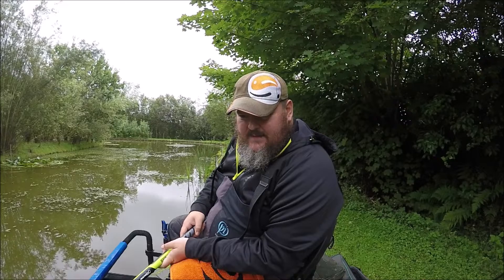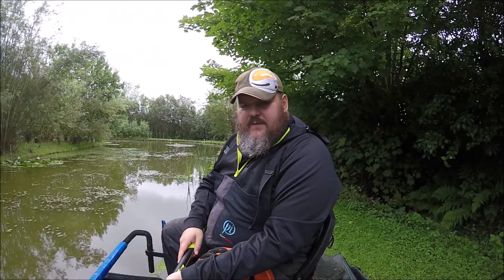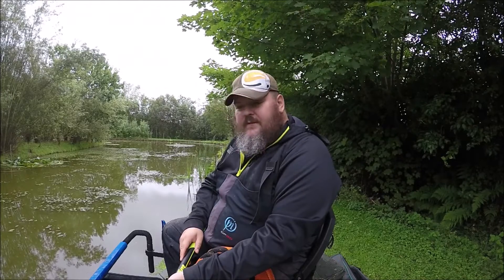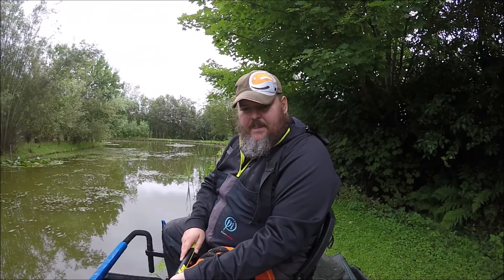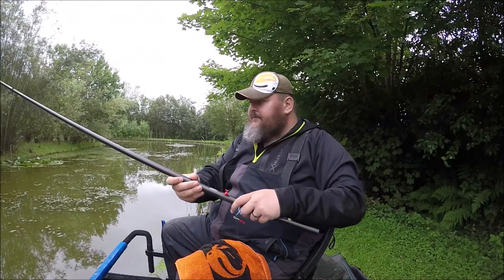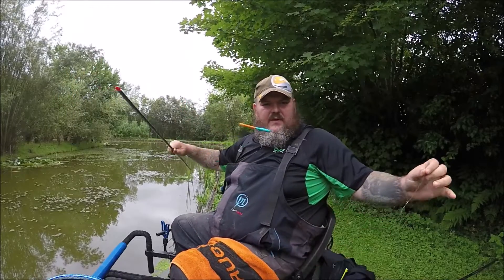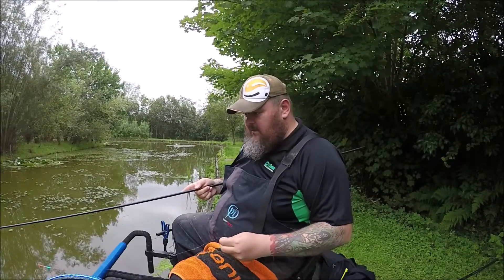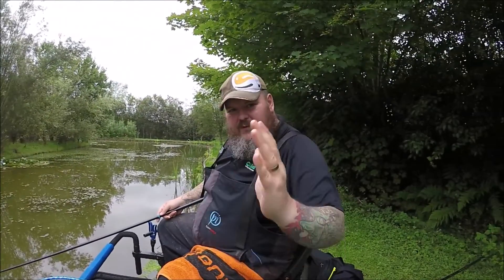Matrix Torque Pole Review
I purchased a 10.5 metre Matrix Torque Euro Carp Pole.

The RRP for this pole was £199.99 it doesn’t come with any spare top three kits so you need to buy spare top 3 kits they RRP at £40.00 so they aren’t too expensive. My plan is to buy an additional 4 top three kits, one will be turned into a cupping kit the others will be elasticated with a mix of 18-20 Drennan Red & Pink 14-16 elastic.

The Pole is rated for 20+ elastic so it’s a beast designed to haul Carp.

This pole has been designed primarily for the European market but is equally at home whith UK style commercial fishing. Ideal if you need a longer margin pole. Fully compatible with the Torque carp pole so you can fit standard power puller kits as well. This pole comes fitted with a heavy duty Euro Carp top kit which includes a slimmer no1 section for thinner elastic, this can be removed for thicker types.

Available in two lengths. 9.0m and 10.5m
Supplied with mini strike section
20+ Elastic rating
Ultra-durable cross layered carbon sections
Glide taped finish applied to all sections (expect painted butt sections)
Enlarged ceramic side puller slot fitted (capable of housing extra-large elastics)
Provided in the durable pole sleeve
9.0m - weight 500g (700g including strike section)
10.5m- weight 790g (990g including strike section)
9.0m – 6 sections plus strike section
10.5m – 7 sections plus strike section
Compatible with Tourque Carp pole so power kits are compatible

If you have any specific questions about the fishing tackle I use then feel free to ask me in the comments below this video or you can come on over to my other Social Media Platforms.